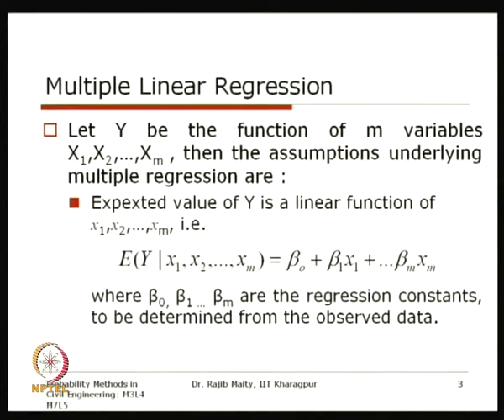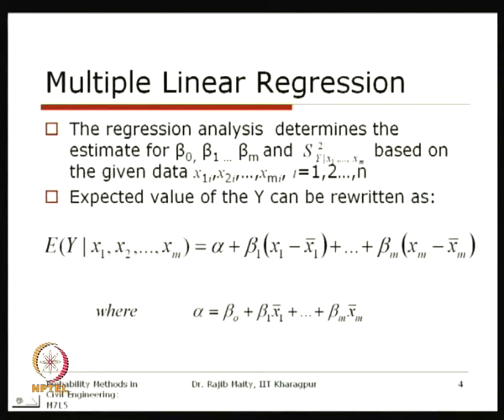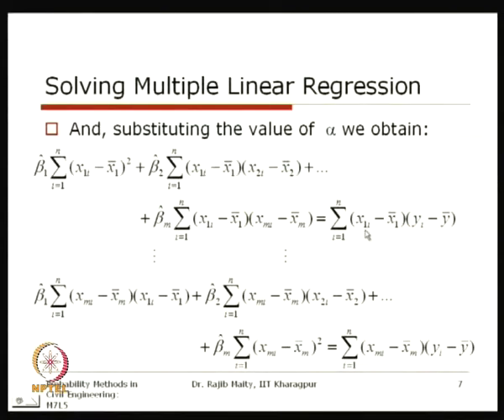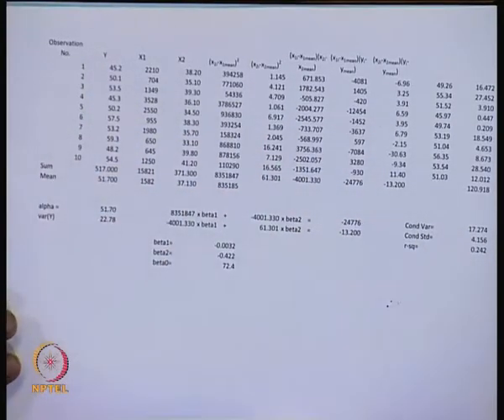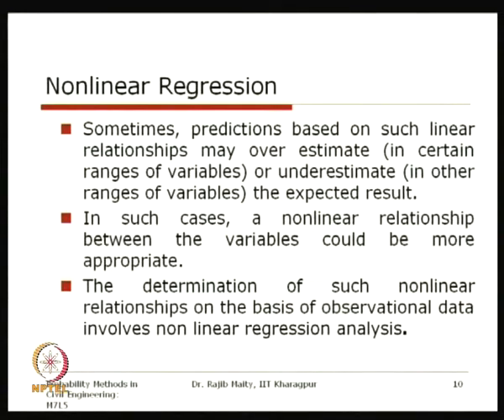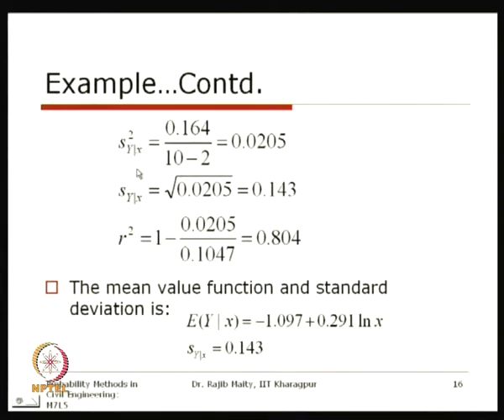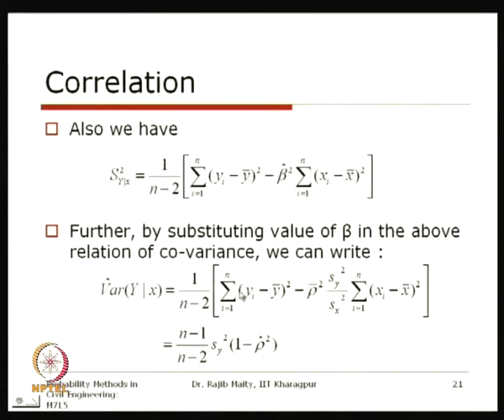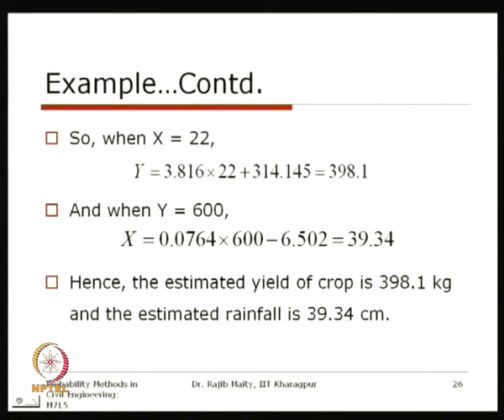Mod-01 Lec-40 Regression Analyses and Correlation (Contd.)